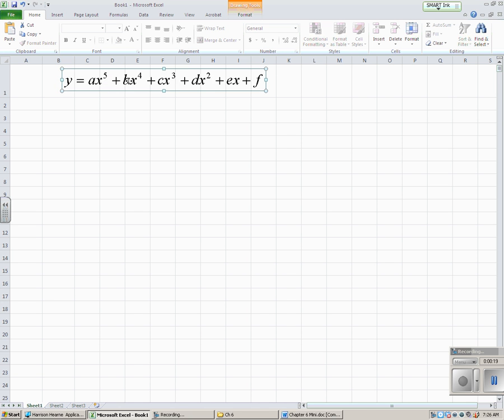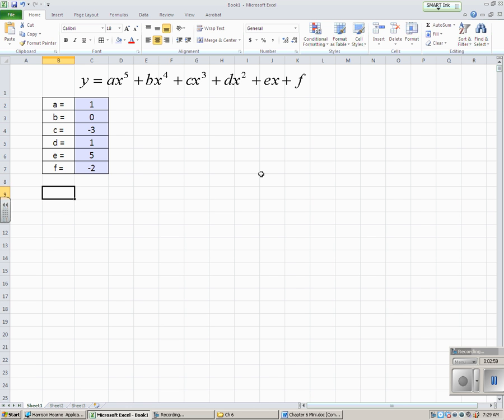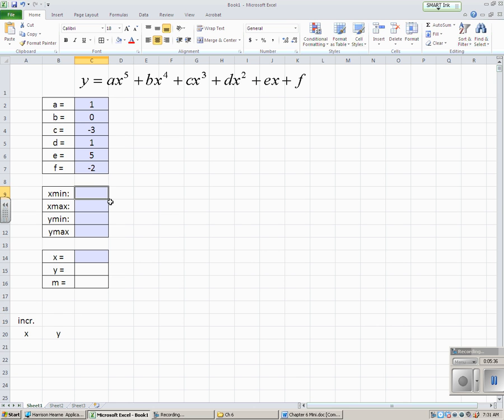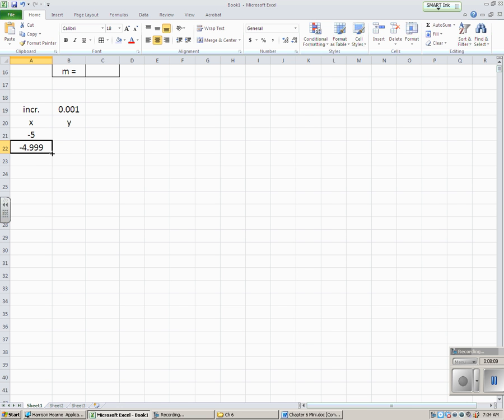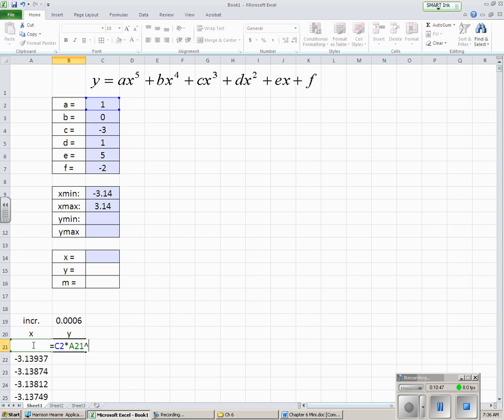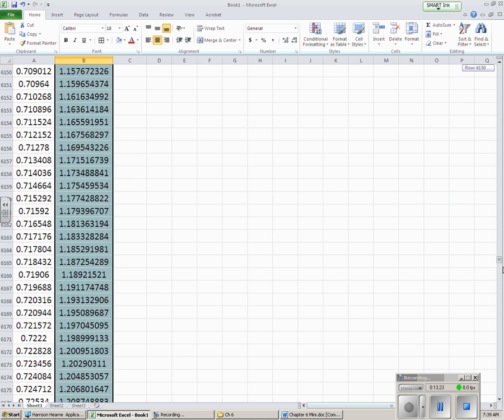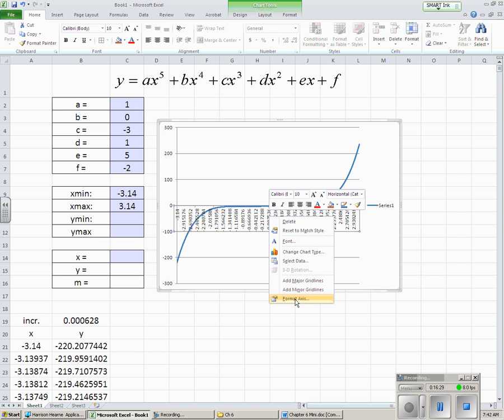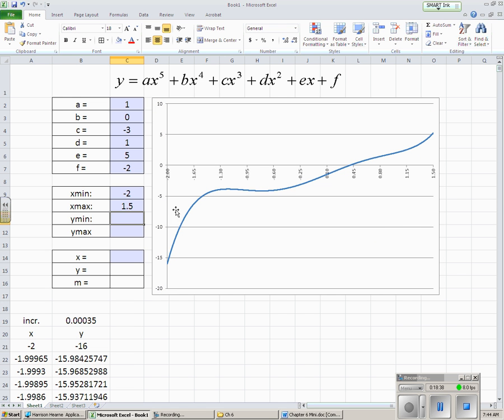Polynomial Grapher with Tangent Line Part 1